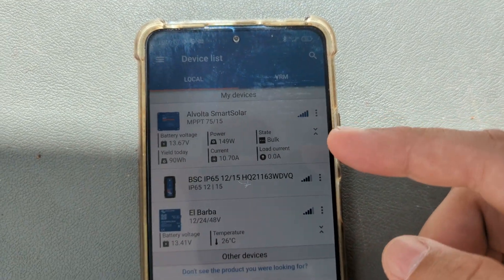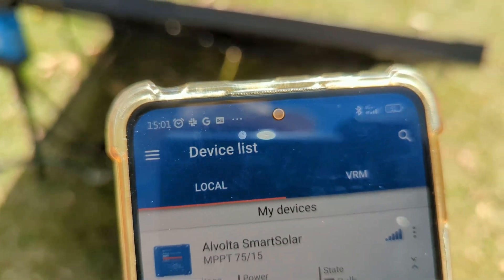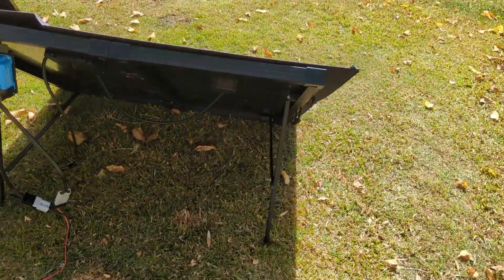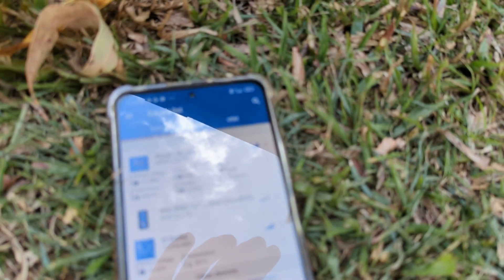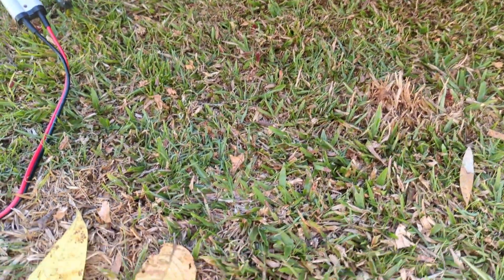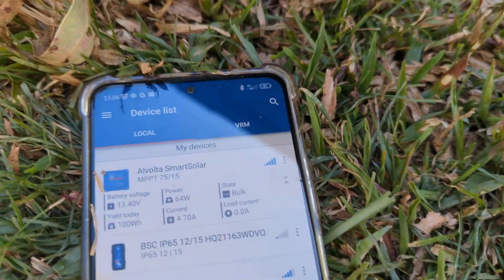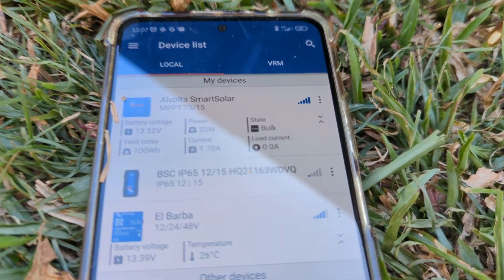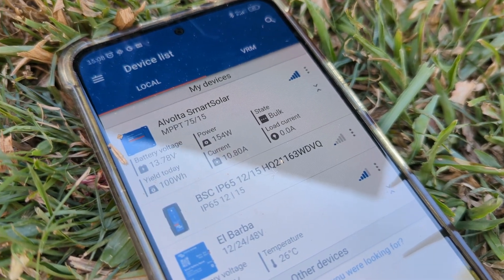Warranty Claim: VoltX 200W Solar Blanket vs. Alvolta 200W Foldable Panel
Made for a warranty claim with Outbax. Simple video to show a current output comparison of the VoltX Solar Blanket versus a normal foldable panel. All Connected to a Victron MPPT Smart Controller